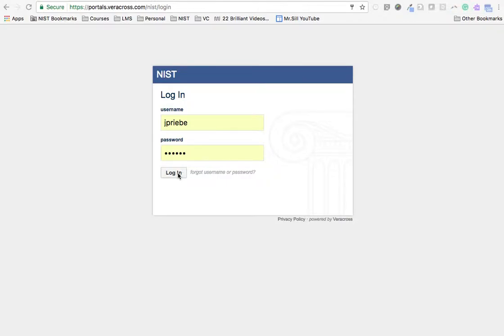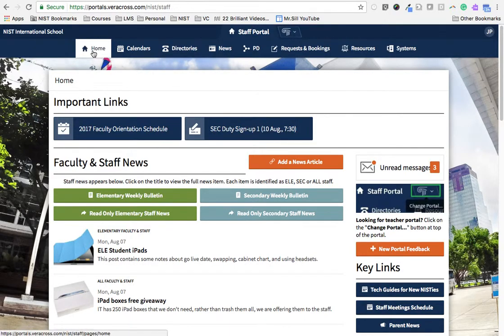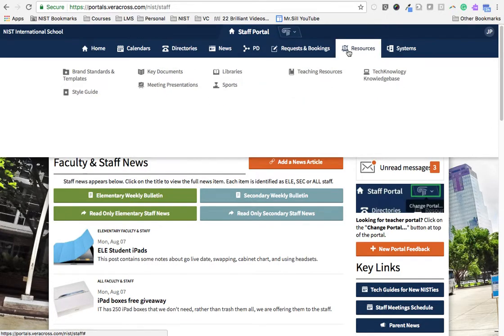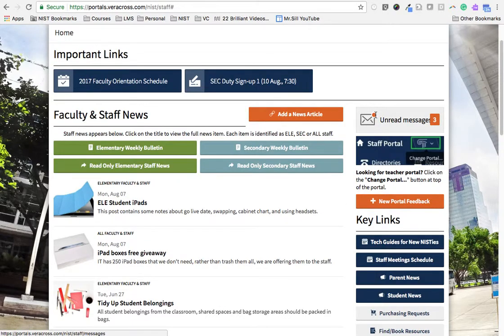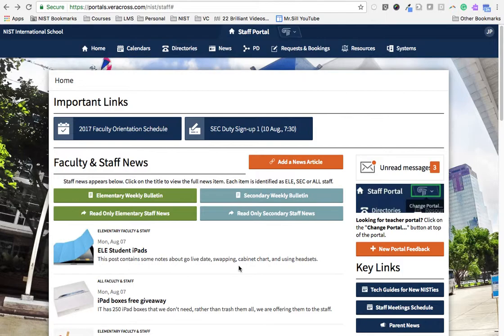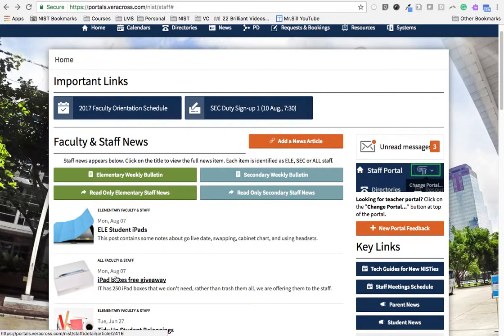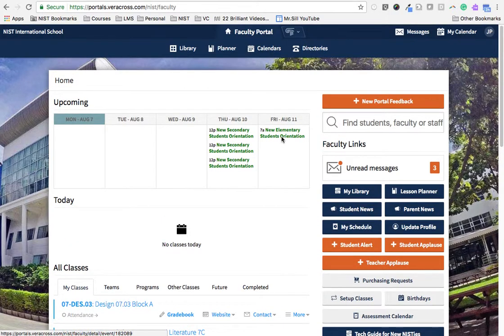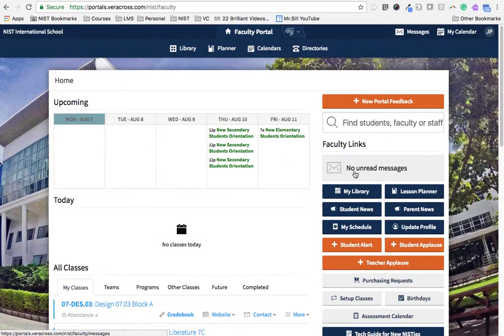Veracross Staff & Faculty Portals Intro